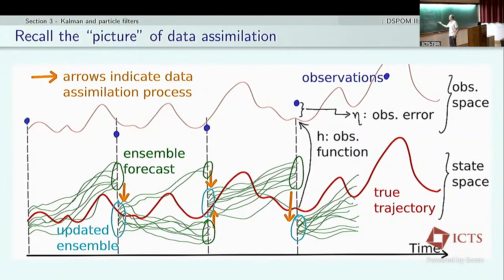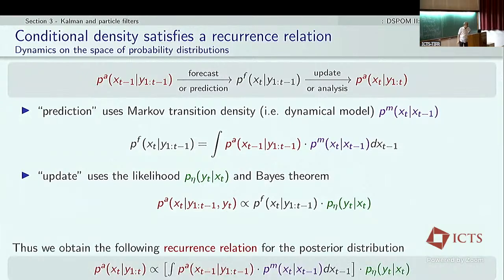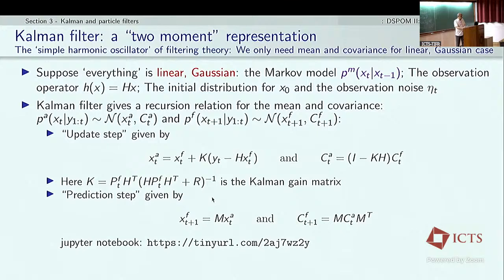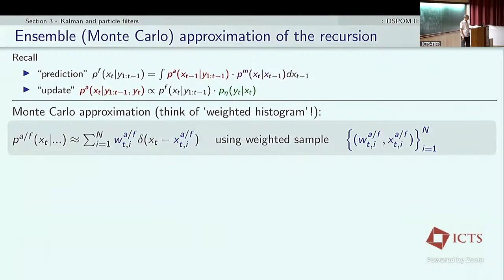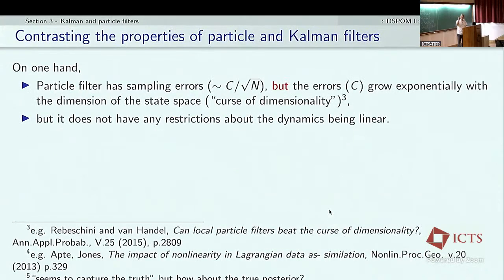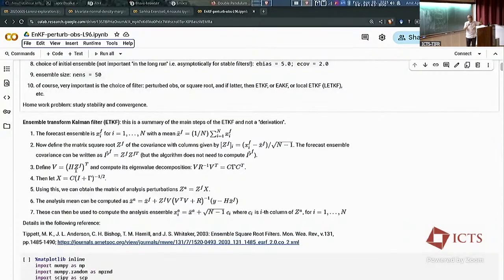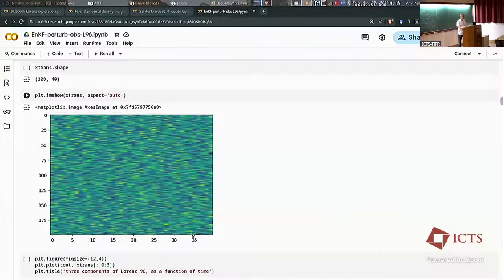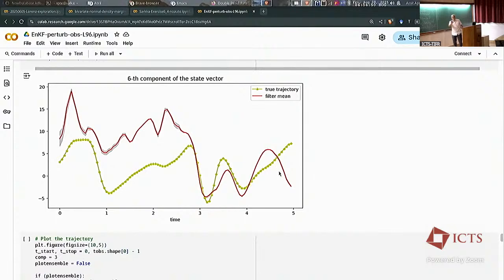Data Assimilation: Theory and Practice (Lecture 2) by Amit Apte